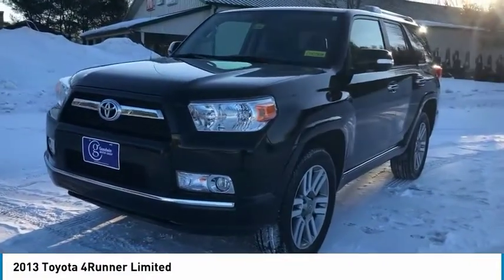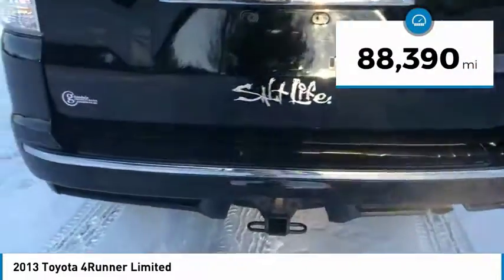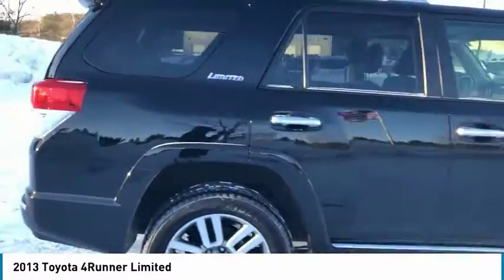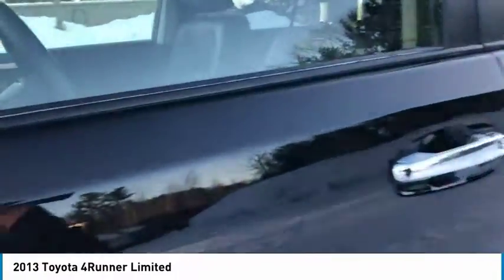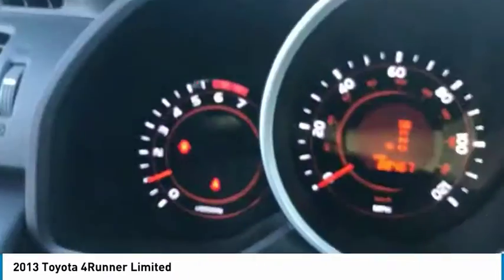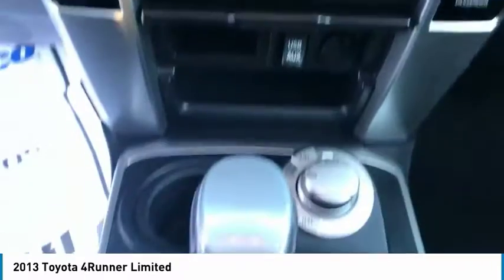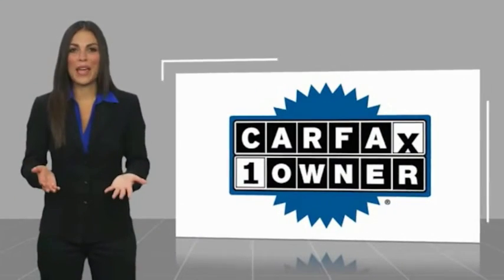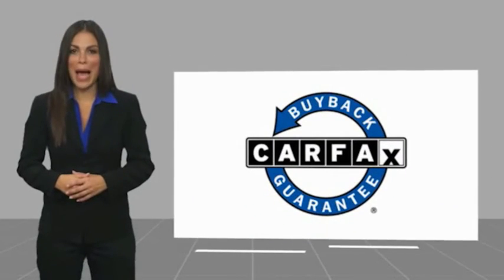2013 Toyota 4Runner Brunswick ME C0030A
CARFAX One-Owner. Clean CARFAX. Black 2013 Toyota 4Runner Limited 4WD 5-Speed Automatic with Overdrive 4.0L V6 SMPI DOHC Navigation, Push Button Start, Bluetooth, MP-3 Ready, Power Sunroof, Steering Wheel Mounted Audio Controls, Satellite Radio, iPod Adapter, Leather Interior, Heated Seats, 4WD.brbrIf you are looking for a no pressure and straight forward transaction, then trust the Goodwin name, and over 80 years of experience, to deliver you a quality pre-owned vehicle.brbrAwards:br * 2013 KBB.com Best Resale Value Awards * 2013 KBB.com Brand Image AwardsbrCall Goodwin Chevrolet Mazda today at to schedule a test drive.